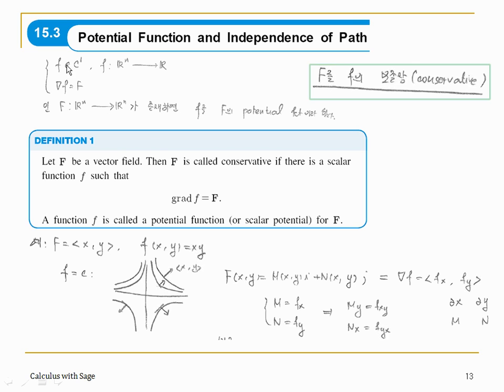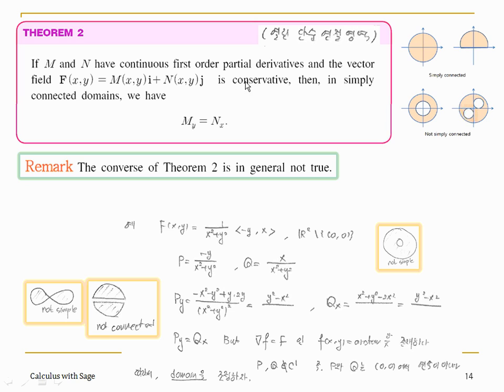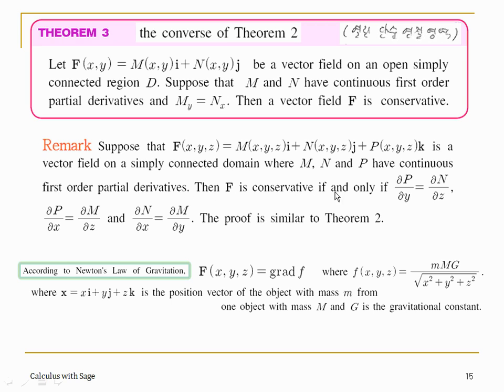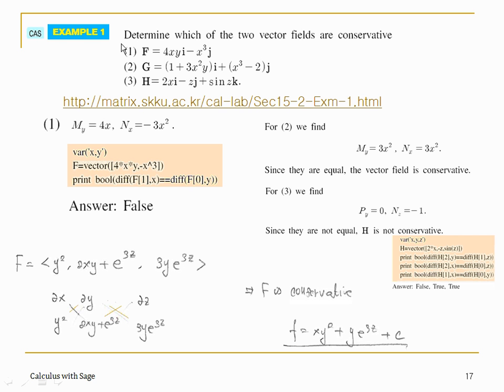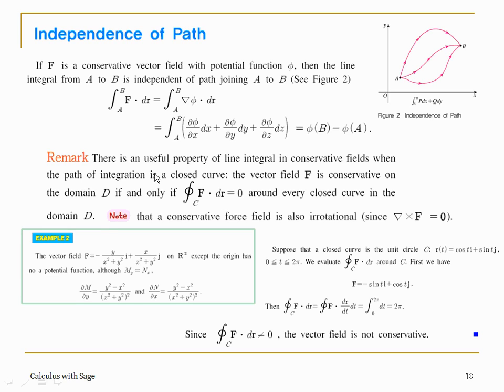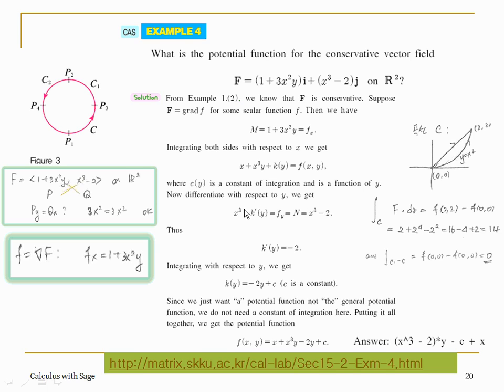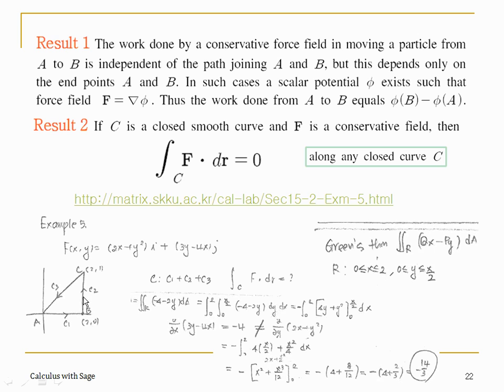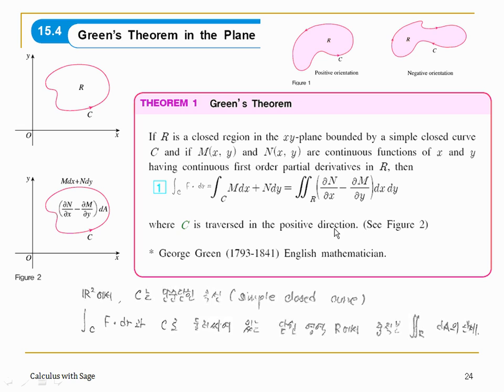미적분학 with Sage Sec15.3 Independence of the Path, SKKU